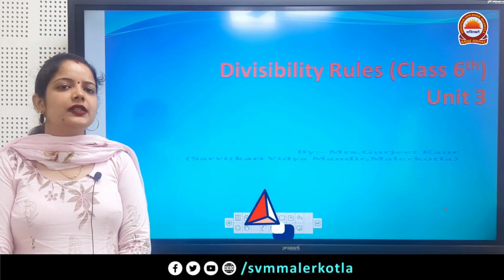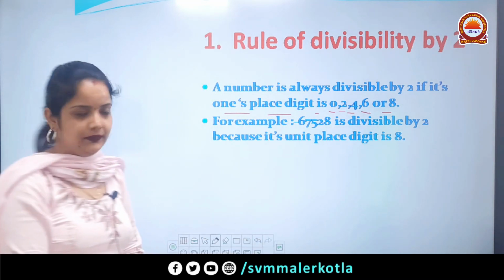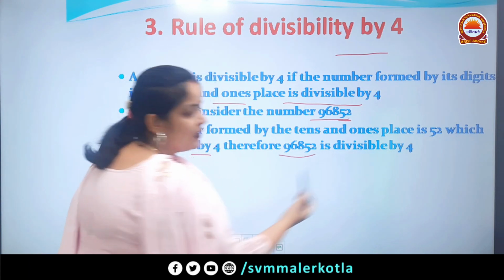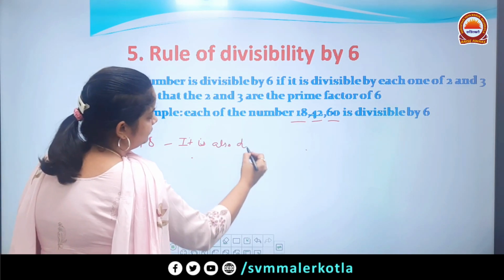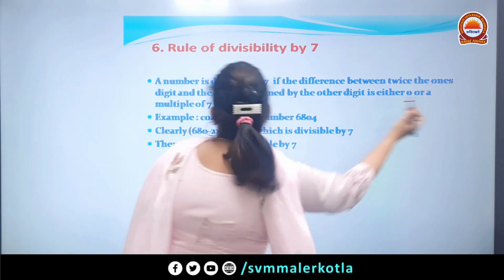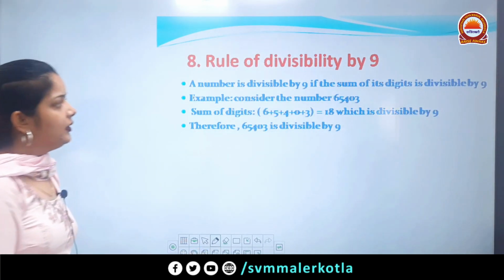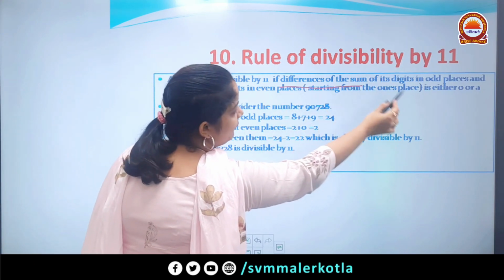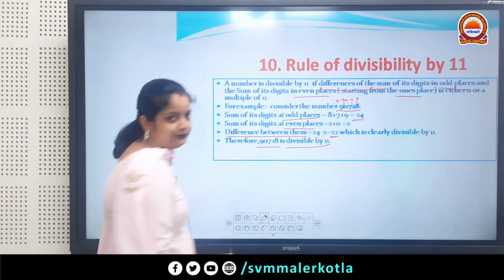Divisibility Rules | Unit-III | Mathematics | Class-6 | By - Gurjeet Kaur | SVM Malerkotla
Divisibility Rules (Unit-III)
Mathematics
Class-6
By - Gurjeet Kaur

Video Published By-
Media Deptt.
SVM Malerkotla